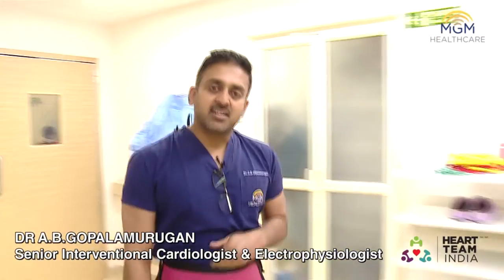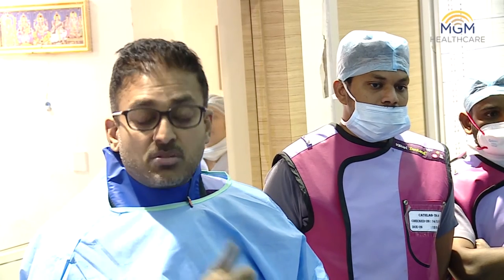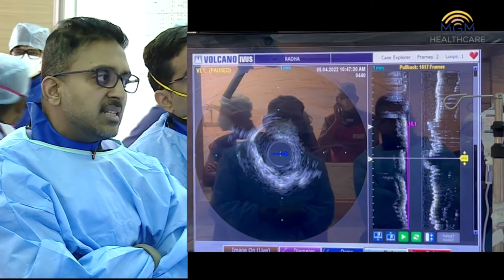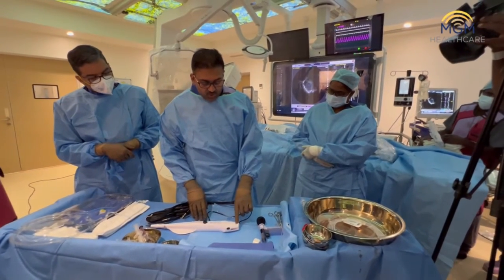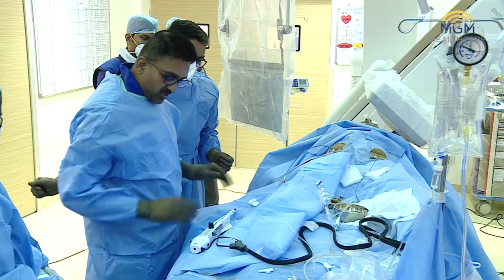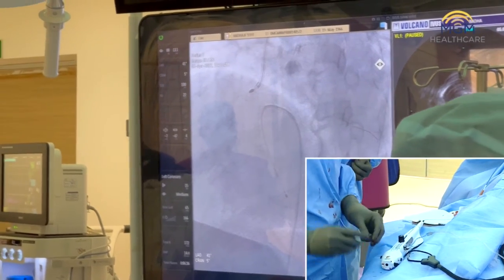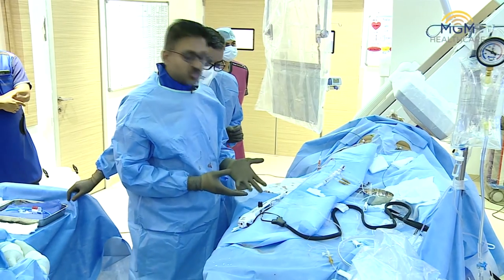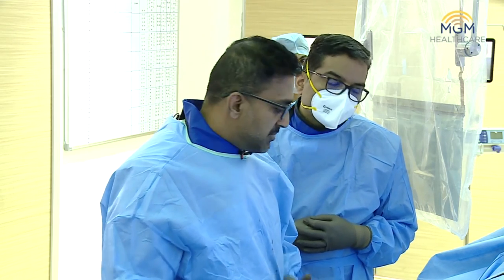Single Operator Rotablation with Rotapro by Dr. A B Gopalamurugan